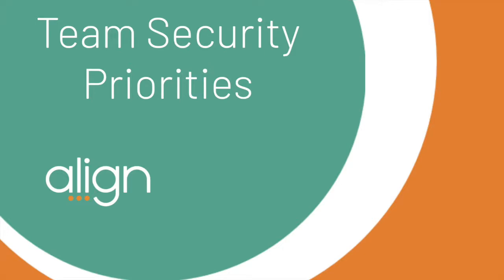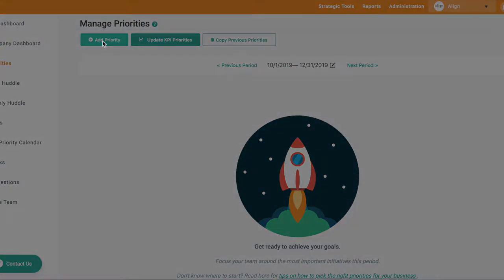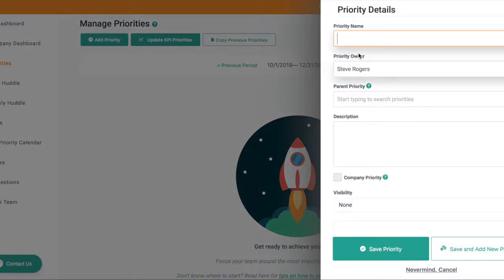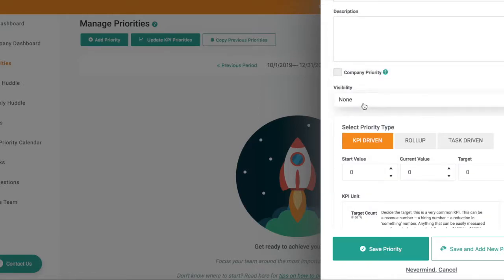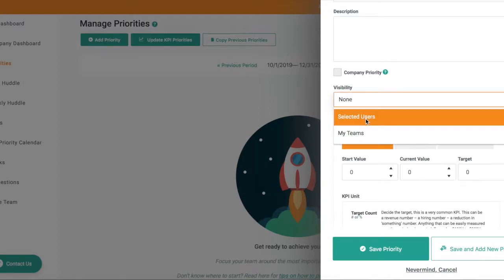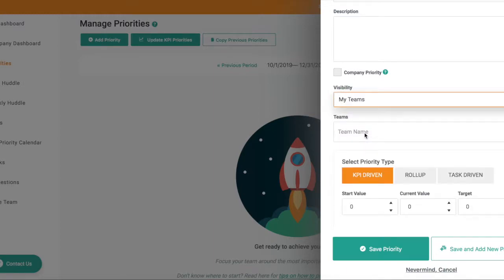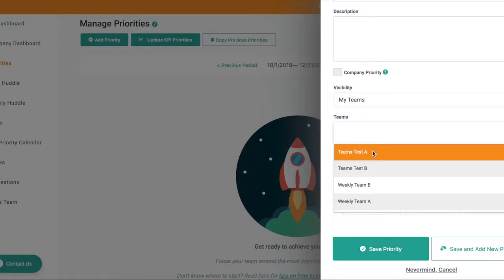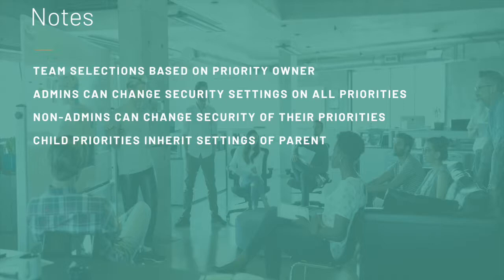Team Security - Priorities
How to use Team Security to manage visibility of your Priorities.